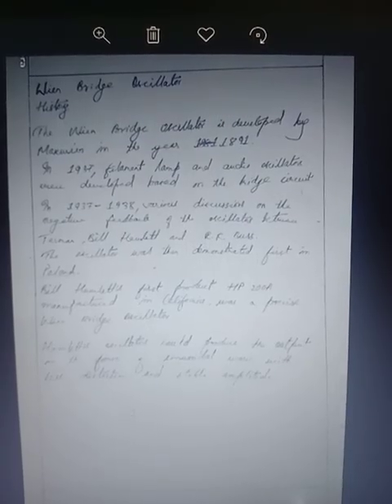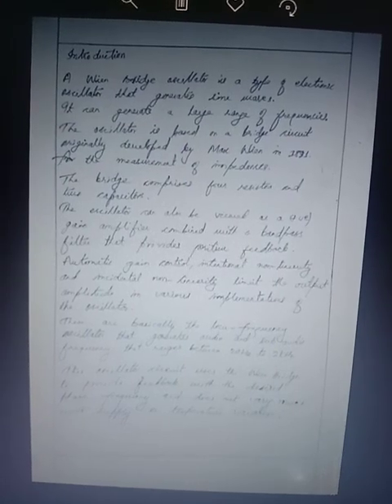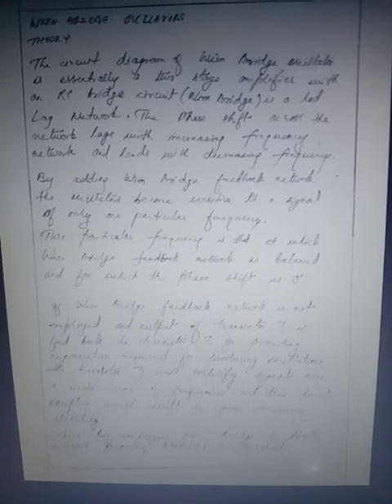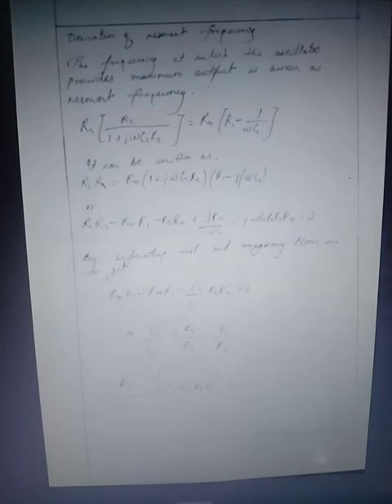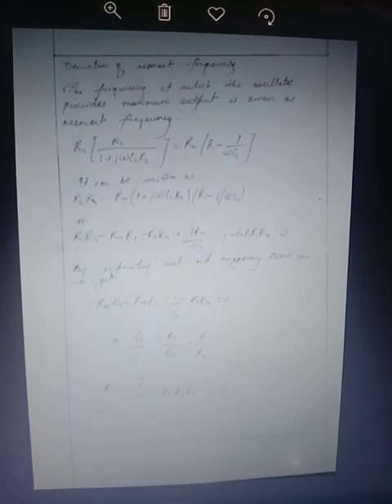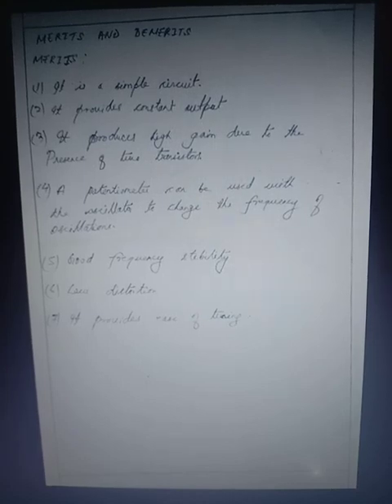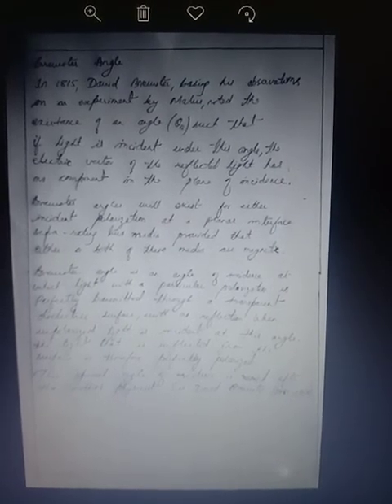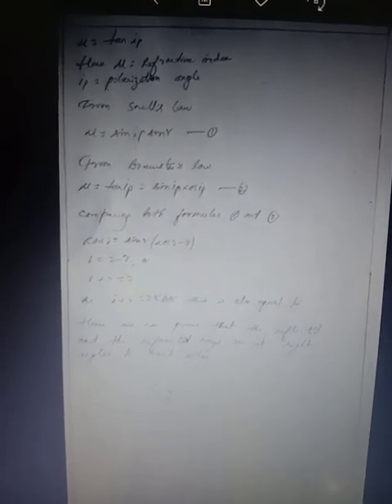20NS0322 paper 4